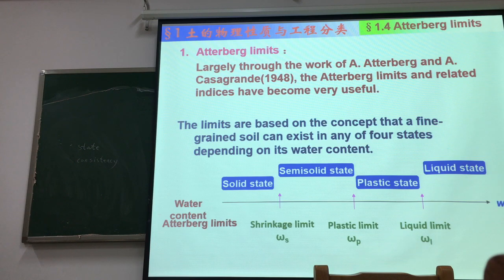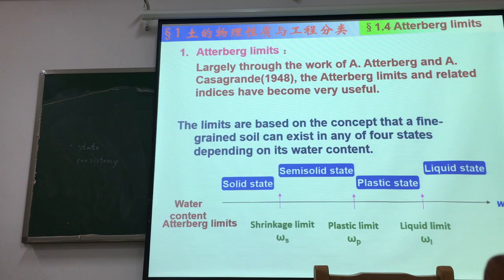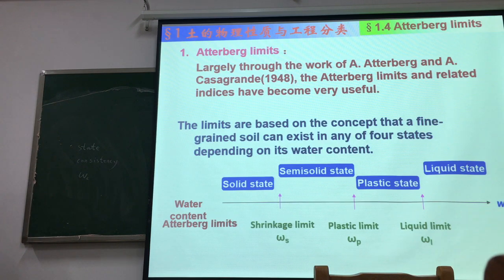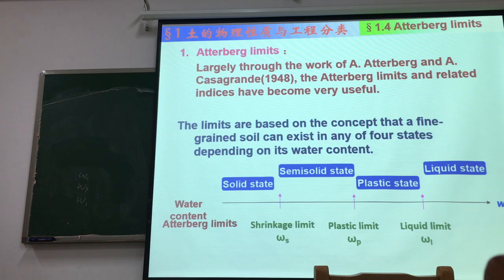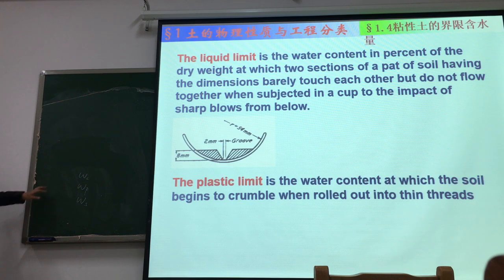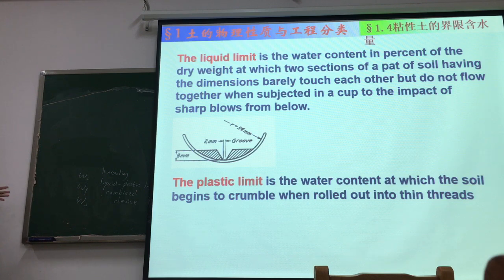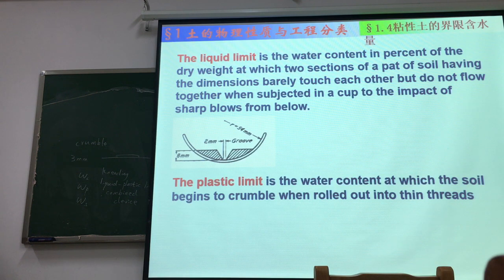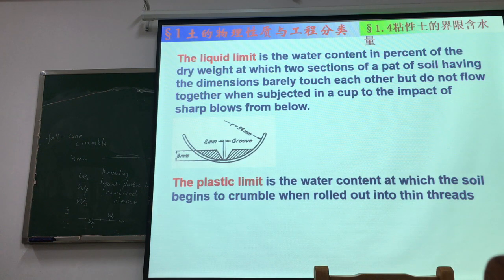06/11 Soil Mechanics